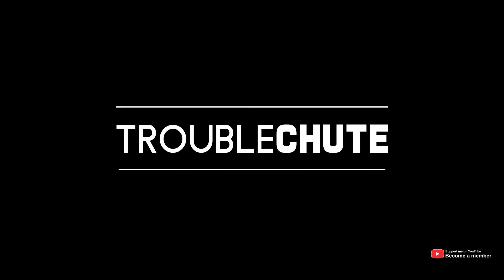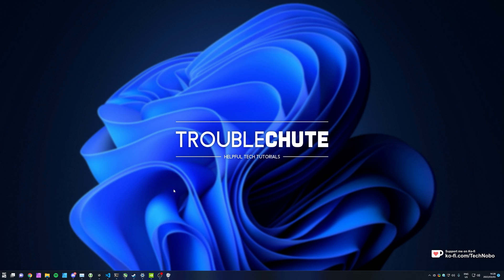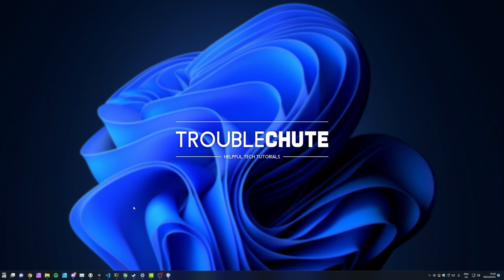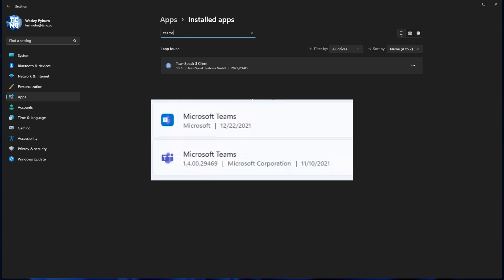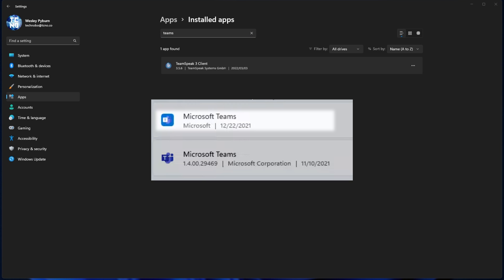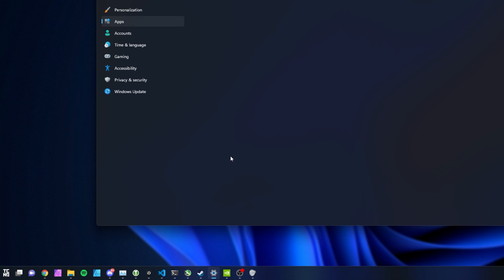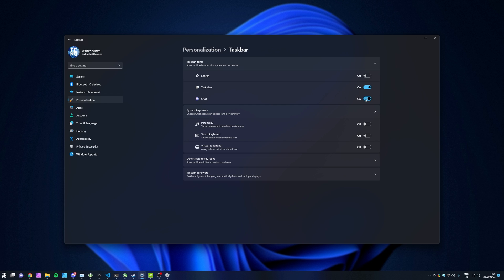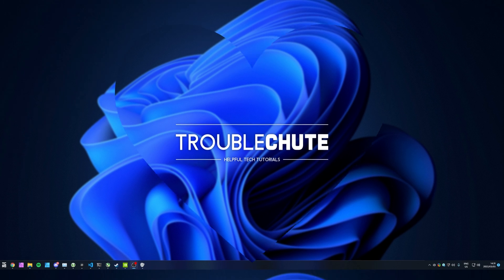Uninstall Teams | Unpin Chat/Teams from Taskbar Windows 11 Guide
Want to uninstall Microsoft Teams, or get rid of the Teams/Chat logo on your taskbar/start bar? Well, this video shows you everything you need to know about cleaning up your PC.

Timestamps:
0:00 - Explanation
0:07 - How to know if you have Teams installed
0:22 - Possible Microsoft Teams versions
0:34 - Uninstall Microsoft Teams in Windows 11
1:25 - Unpin Chat/Teams from StartBar in Windows 11